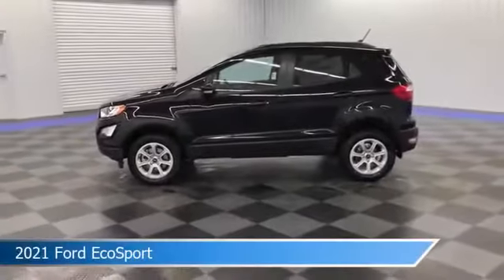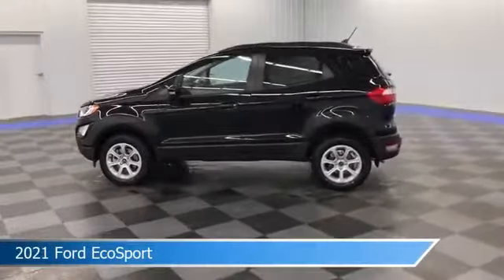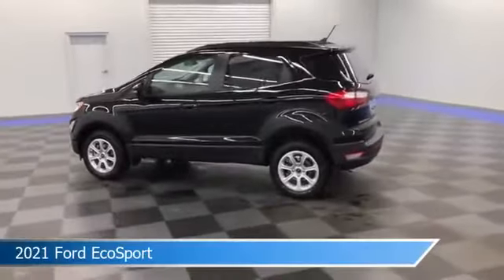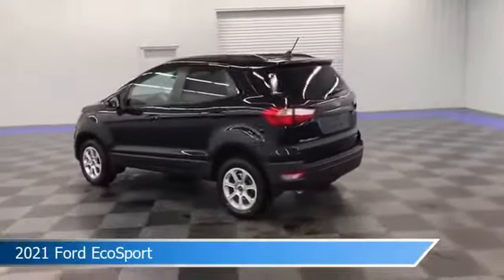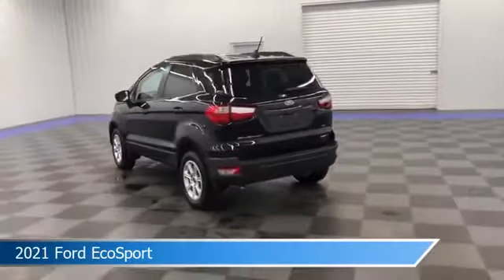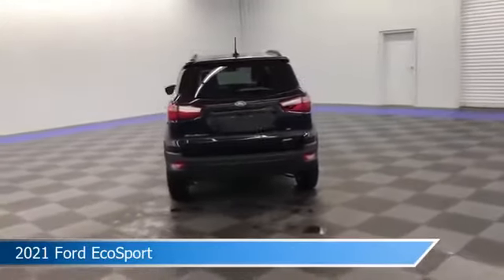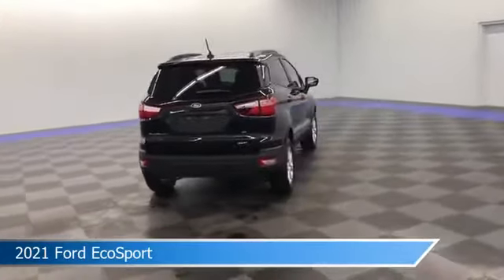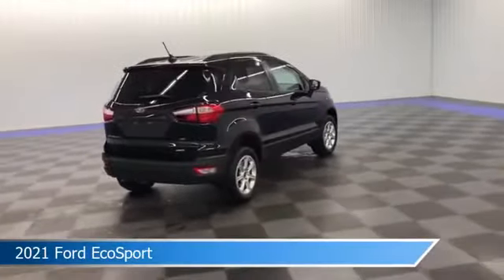2021 Ford EcoSport L399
2021 Ford EcoSport L399